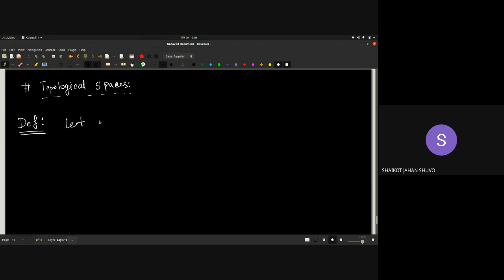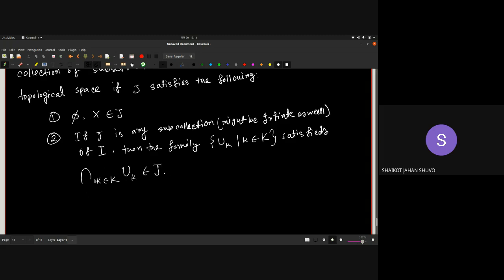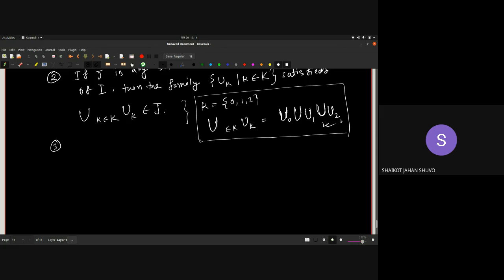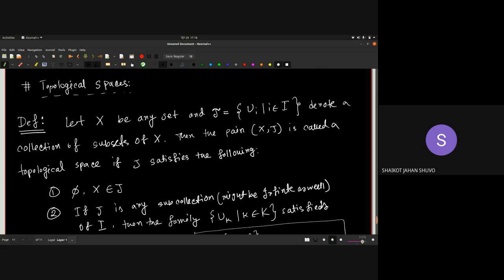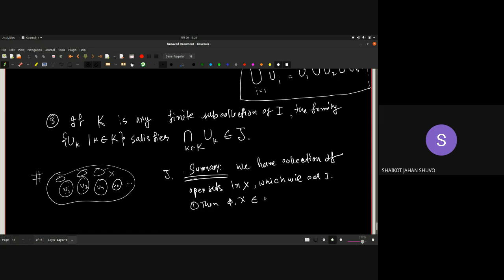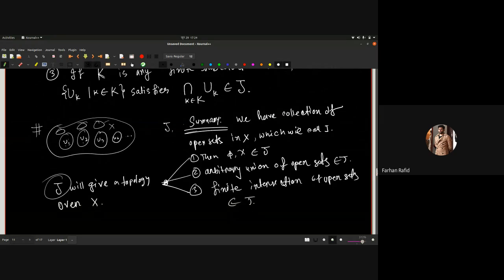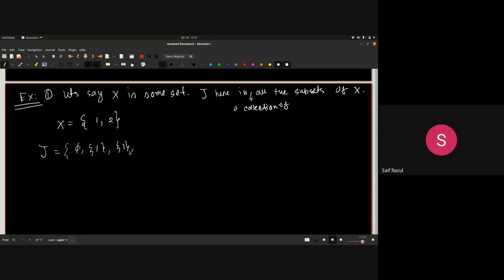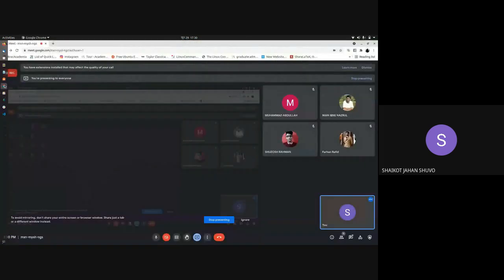L5 P1 Brief Overview of Topological Spaces